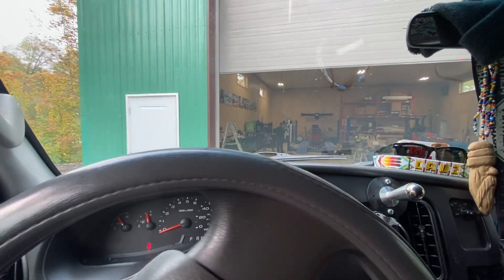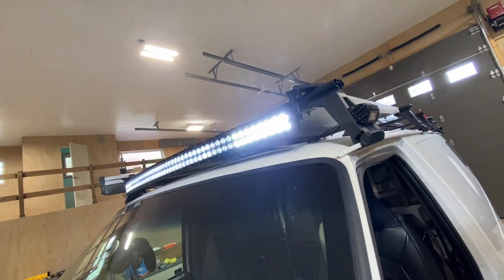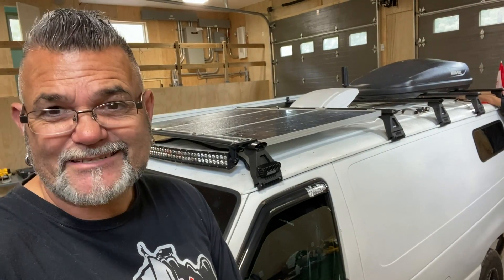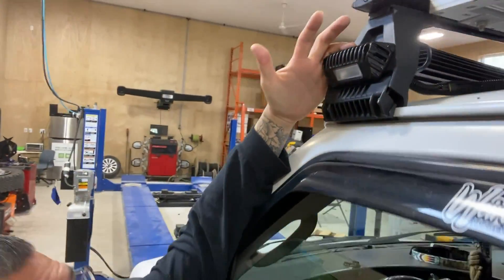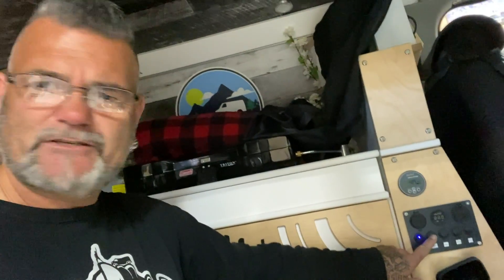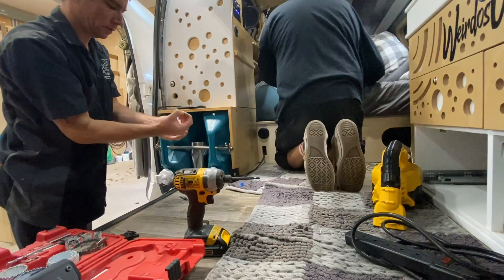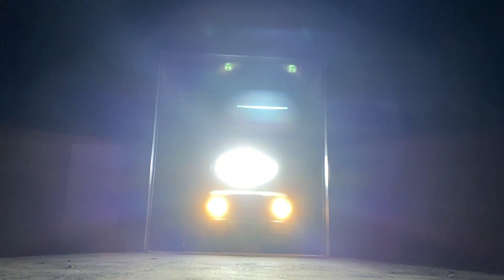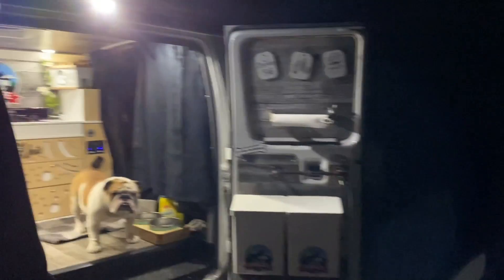Just Wait Till You See This In The Dark /// Light Bar, Exterior Lights And Sound System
Full bug out lights have been installed and we are backroad ready. for lights used in today's video and our friends for install. Rigid Scene Lights

Logos And Graphic Work By DAFINE DESIGN (Tell him Vancity Vanlife Sent You, He has been my graphics guy for over 10 years)